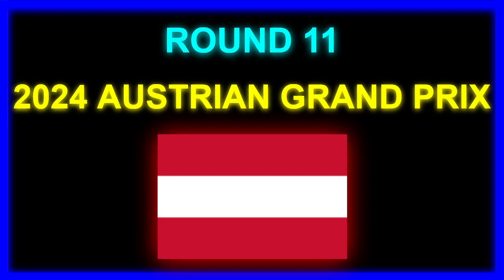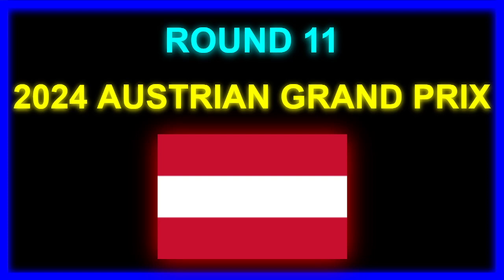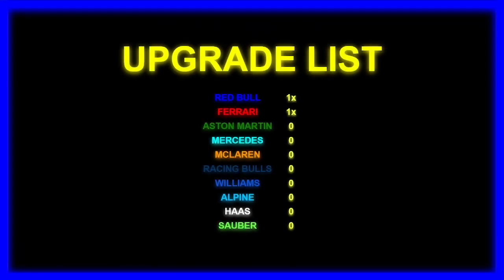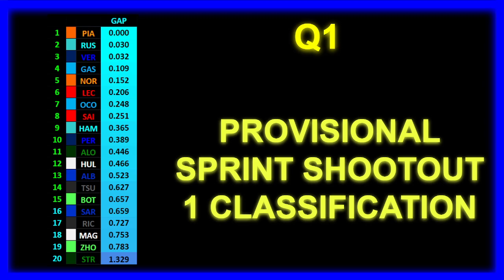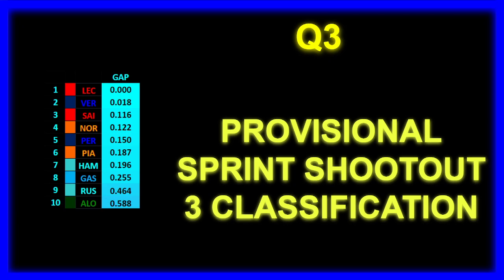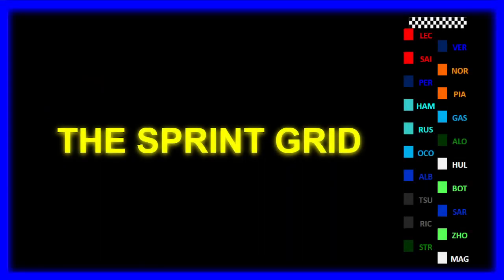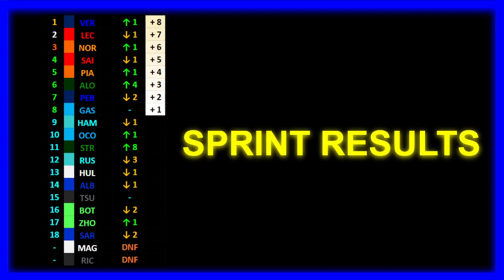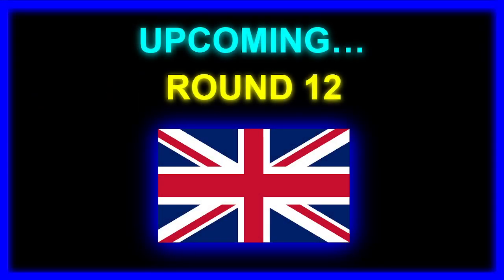SIMULATING the 2024 F1 Season | Part 11: More Rain? NEW Winner?!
This is the Part 11 of my Formula 1 2024 Season Simulation. Dry to Wet to Dry Weekend, and someone losing his unwanted record :)! Next up: British GP!